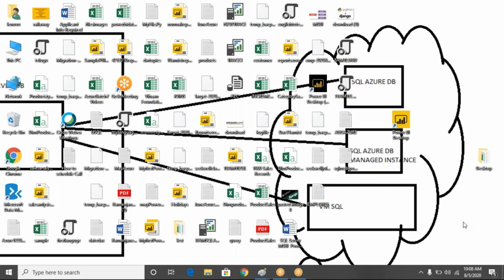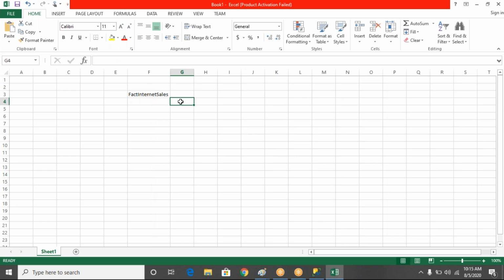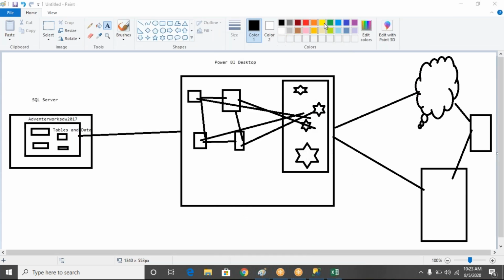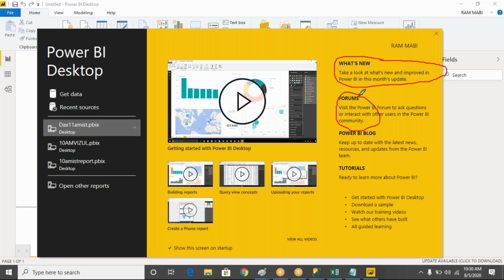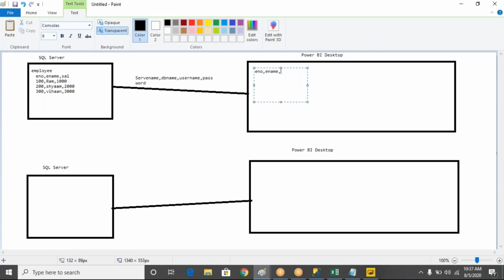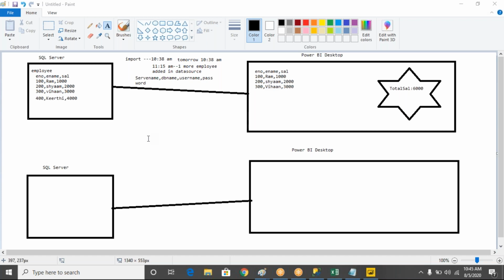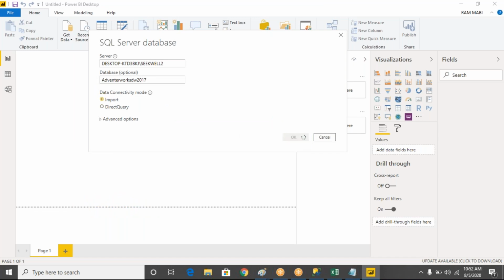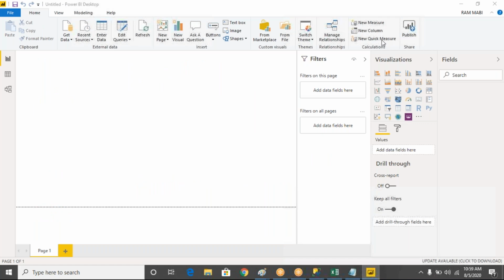Power BI - day 3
Life cycle of power bi and import and direct query mode...

📍 ADDRESS
👉 KPHB,Hyderabad-500072